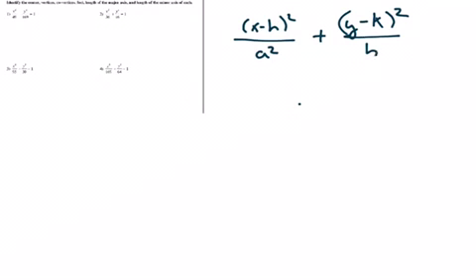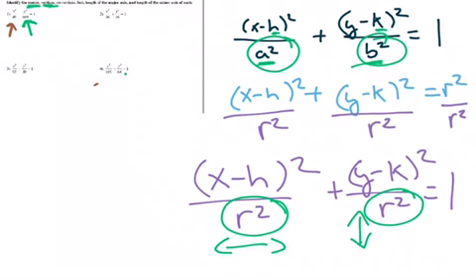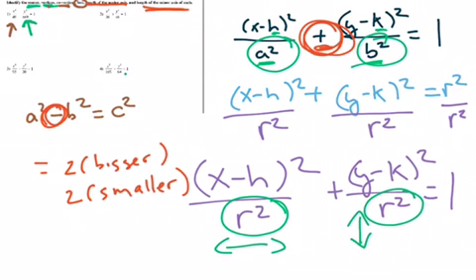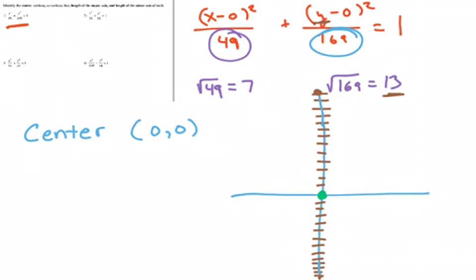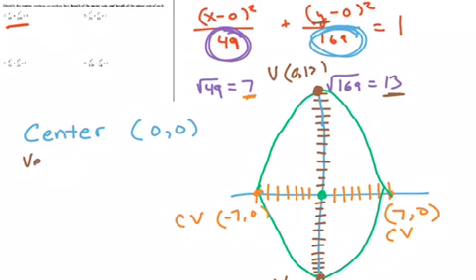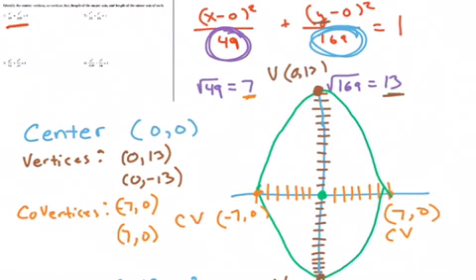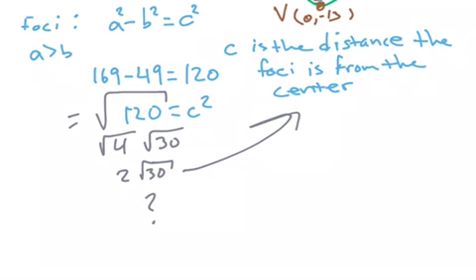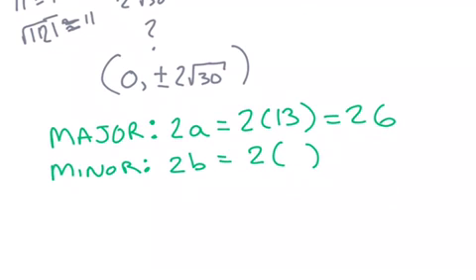Kuta software ellipse number 1